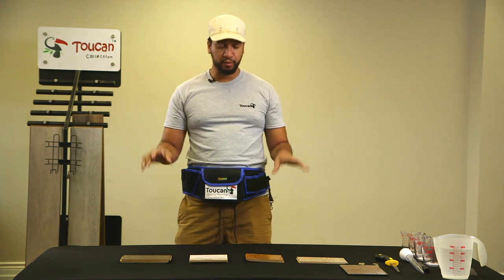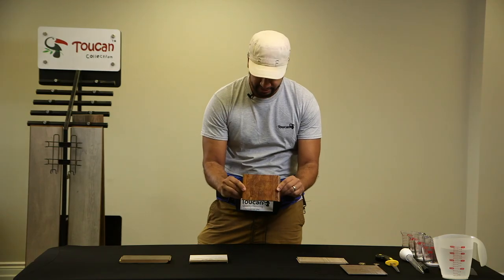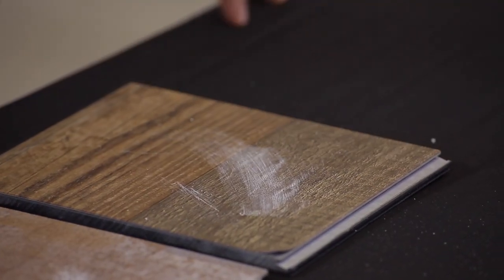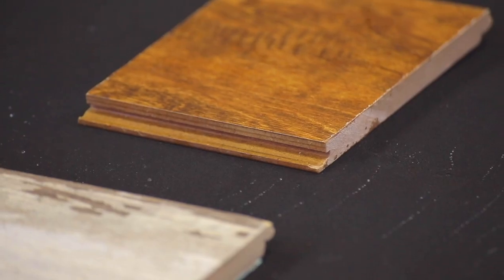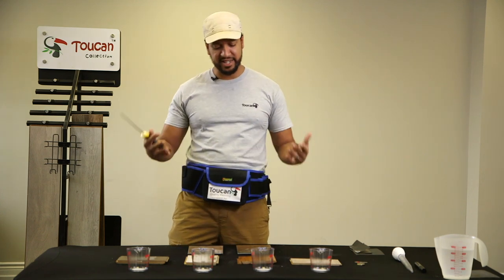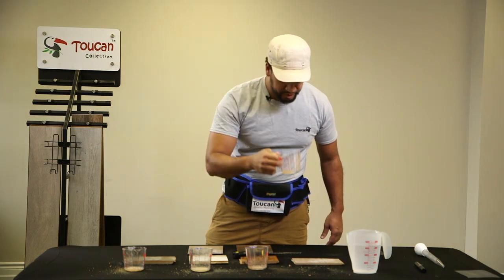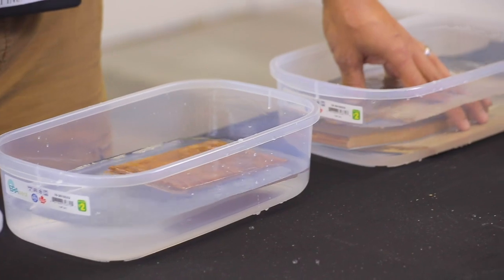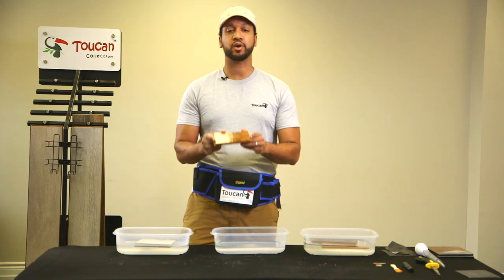How to identify the quality of laminate flooring